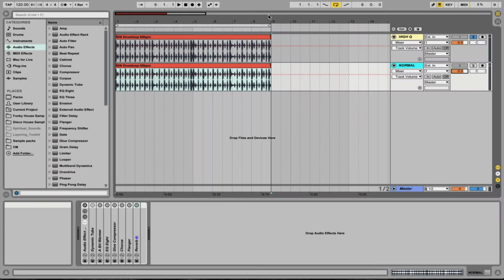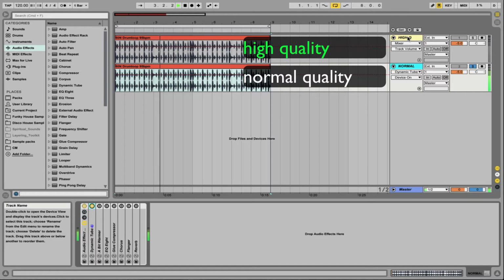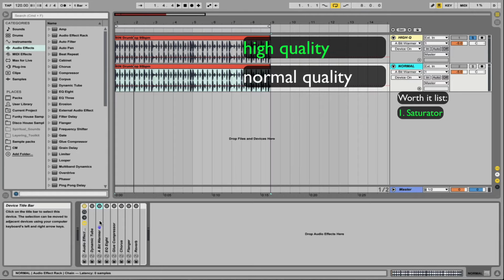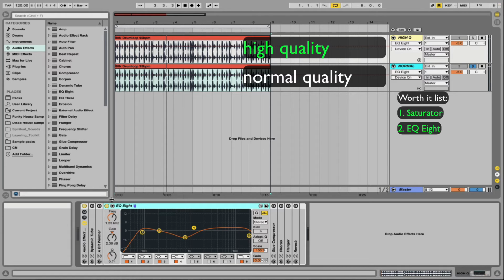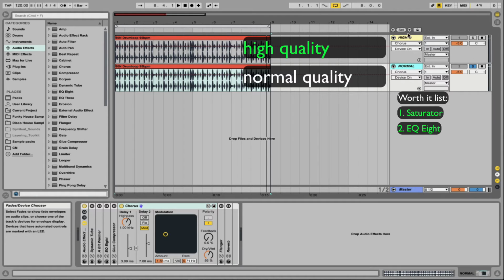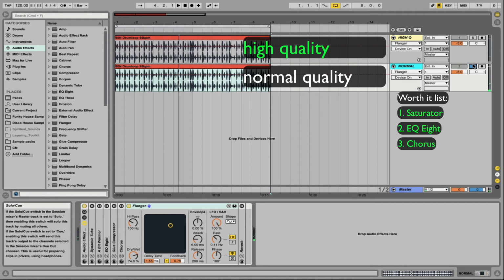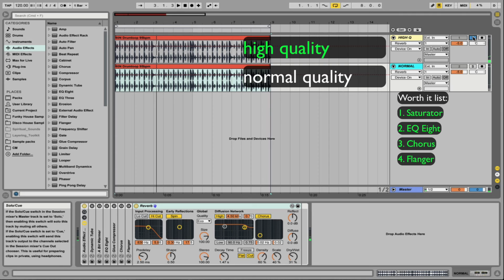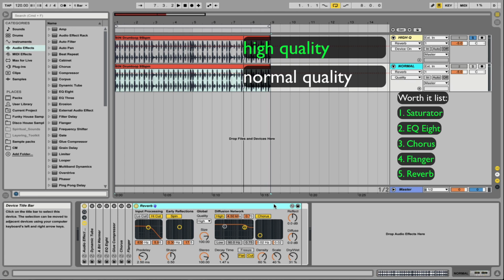High Quality FX Modes - Are They Worth It? - Ableton Live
Here I go through all the available high quality modes, enabling them and disabling them on a like-for-like piece of audio. See which ones I recommend enabling and saving as default.